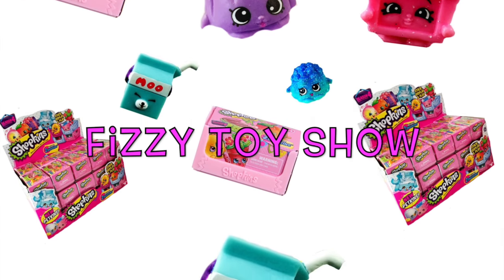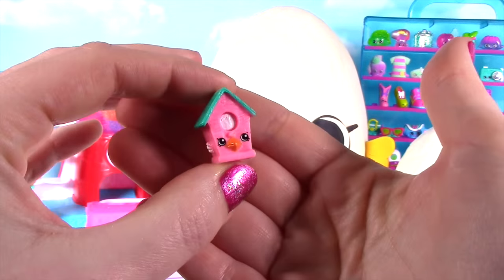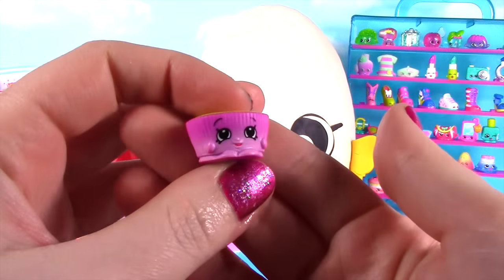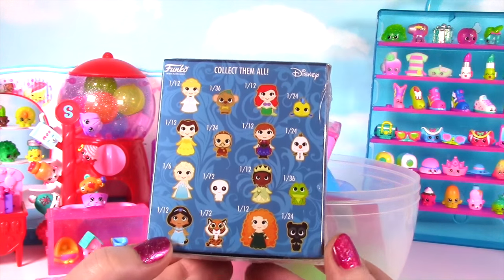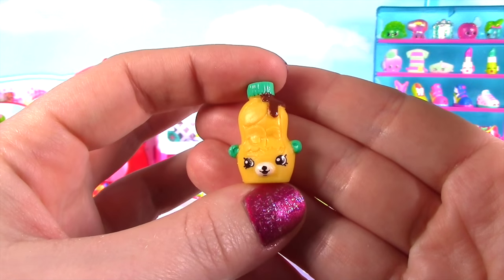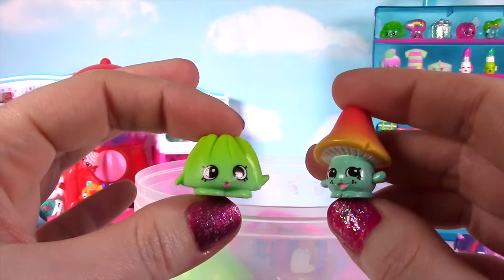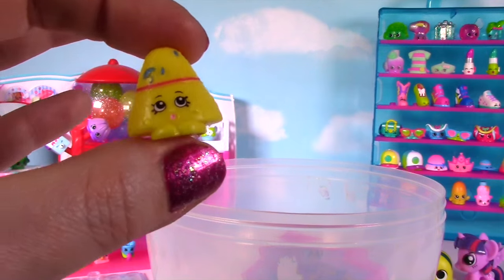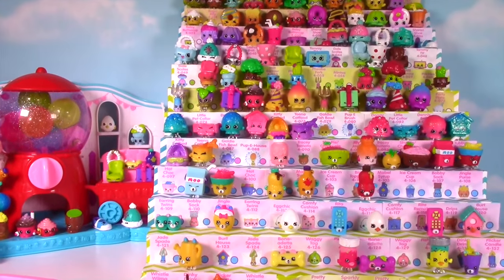SHOPKINS SEASON 4 Egg Chic PlayDoh Surprise Egg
Today we have THREE Season 4 Petkin Play-Doh eggs - Three Eggchics!! We discover lots and lots of Shopkins and   in our surprise eggs!